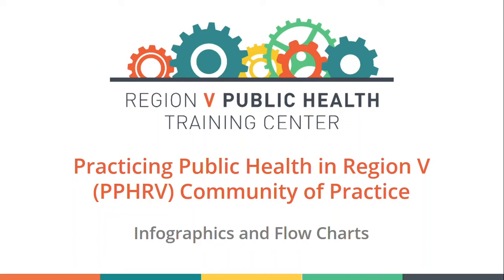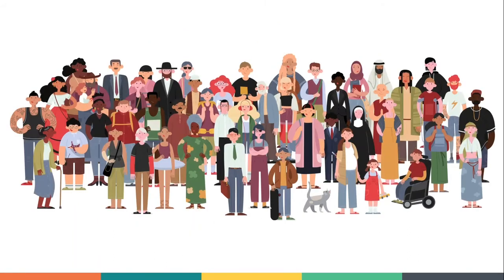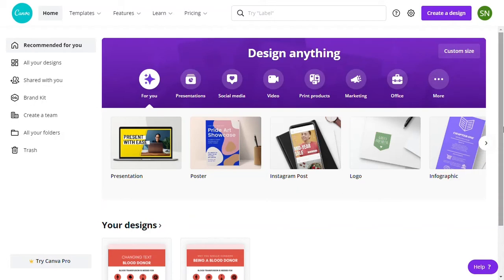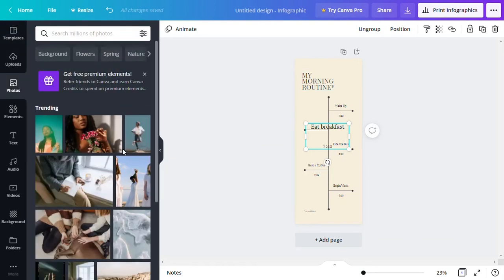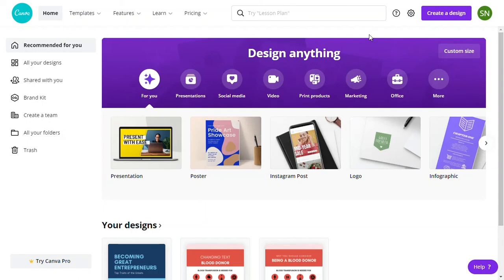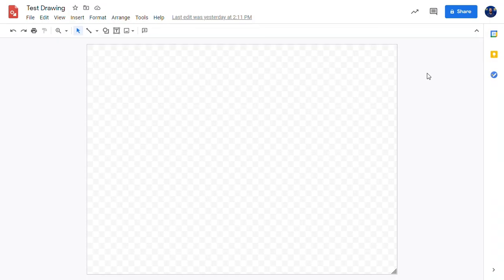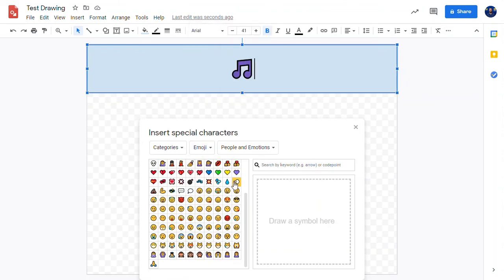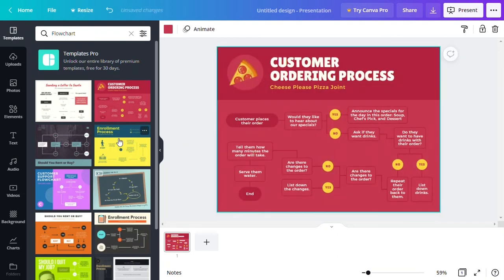Infographic and Flowchart Tutorial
Infographics are an effective communication tool in public health. This tutorial will provide an overview of why infographics are important when communicating public health information, as well as step-by-step guidance through the process. For other resources, please visit the Region V Public Health Training Center's